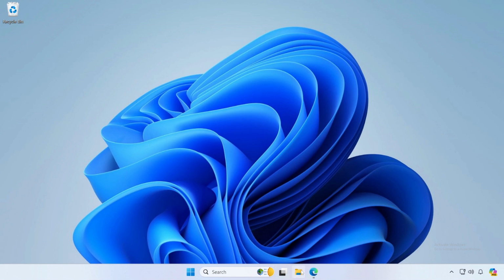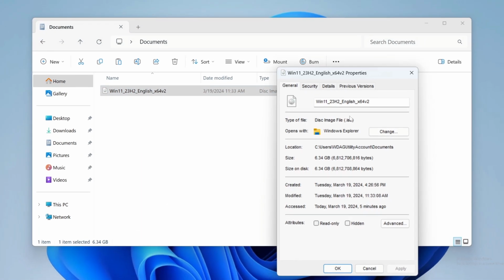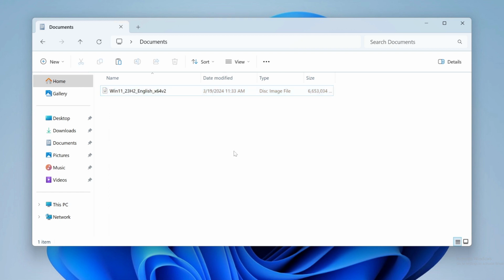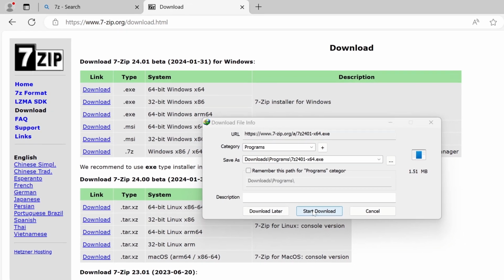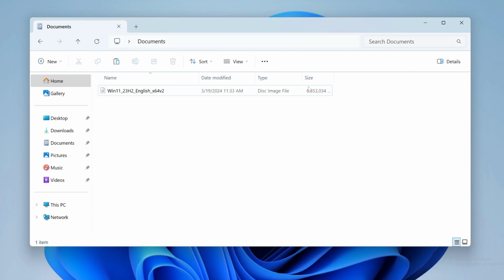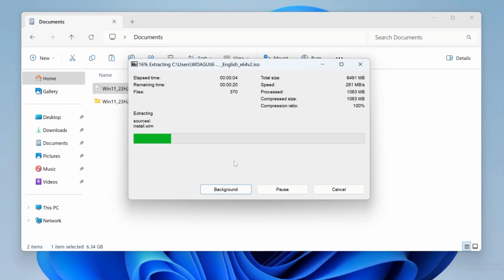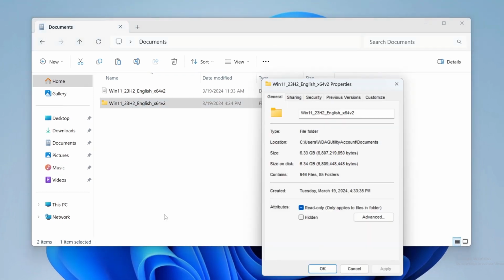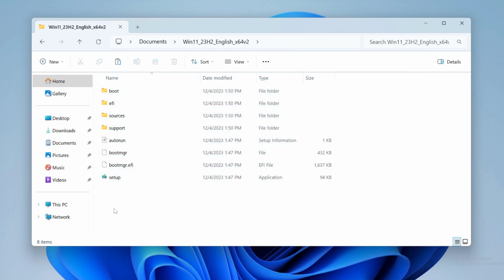How to Extract ISO File in Windows 11 2024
Title: How to Extract ISO File in Windows 11

Description: Learn to open ISO files on Windows 11 without burning or mounting, using free software. This video guide demonstrates how to extract and view ISO files easily, without needing a DVD.